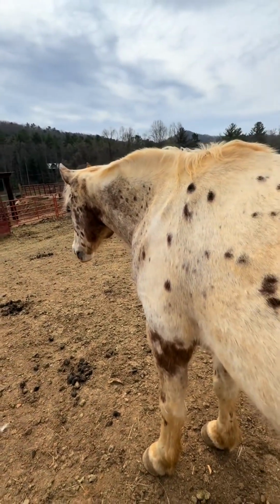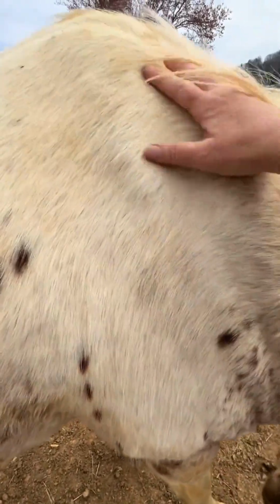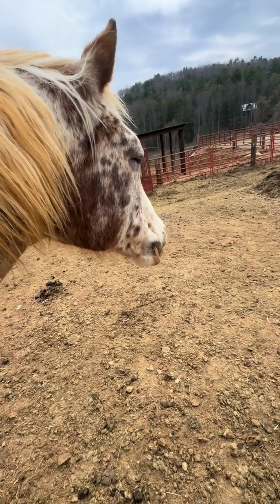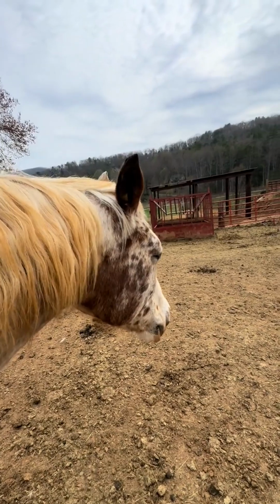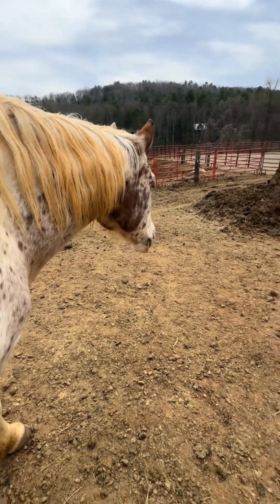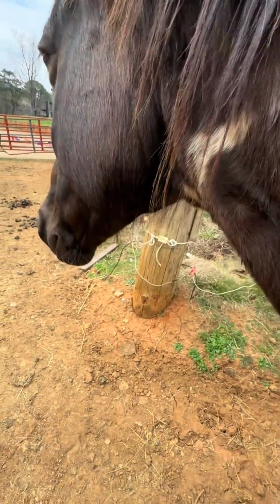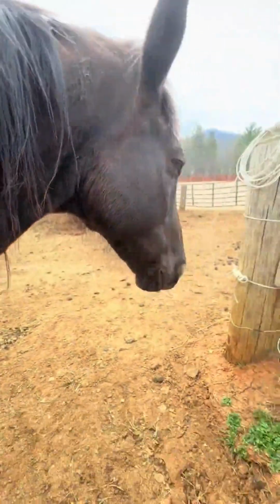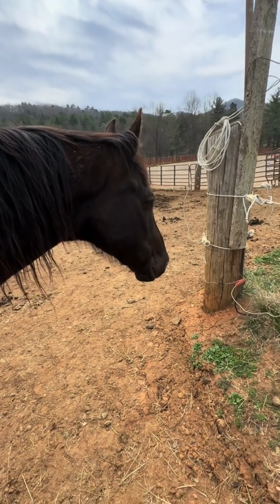Signs of a Relaxed Horse: Body Language Guide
Is your horse feeling calm and comfortable? Learn how to spot the subtle signs of a relaxed horse, from a lowered head and soft ears to a quivering lip. Understanding your horse’s body language is key to building trust and connection.